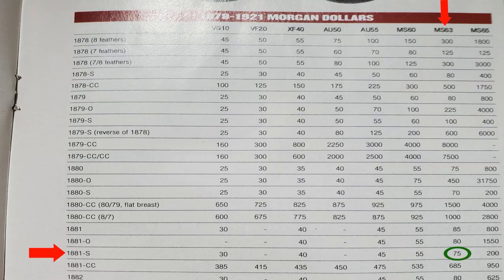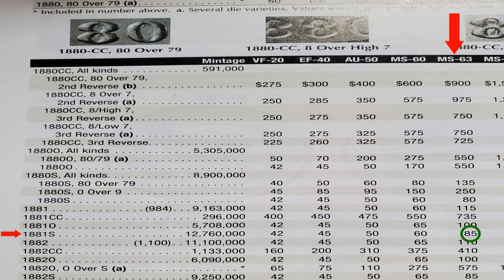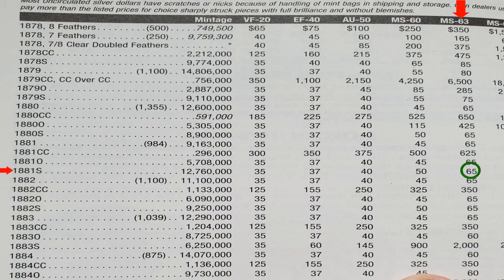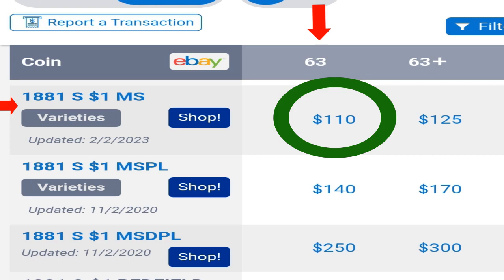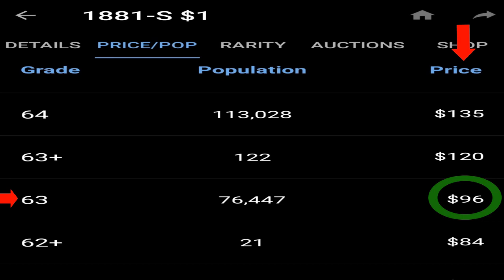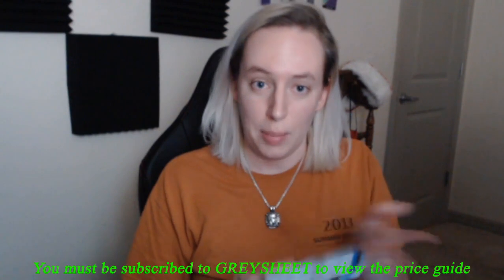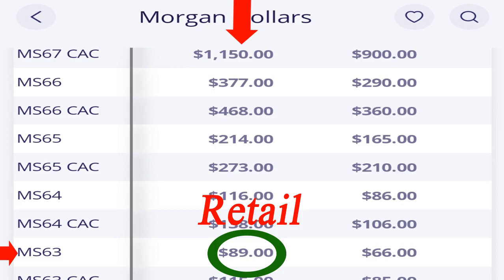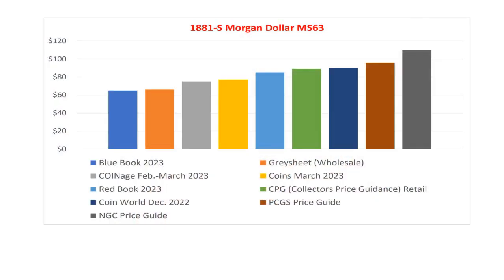Price Guide Comparison For Coins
Hello everyone, todays video is about comparing different price guides for coins. I know that I don't have every price guide in the world but these are some of the most accessible ones I could find. I will definitely do more price guide/pricing videos in the future since it is a prevalent subject among novices and beginning collectors.

"Disowned" By: Inova
“Farewell” By: Inova